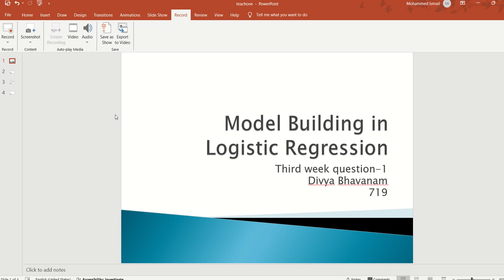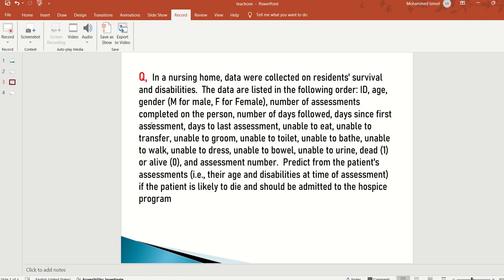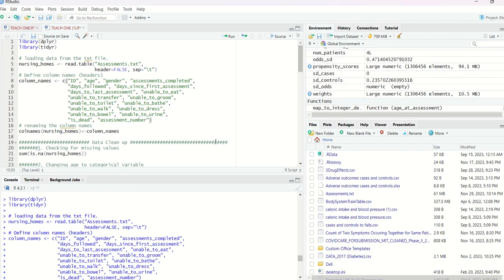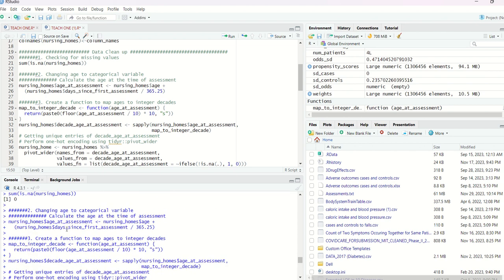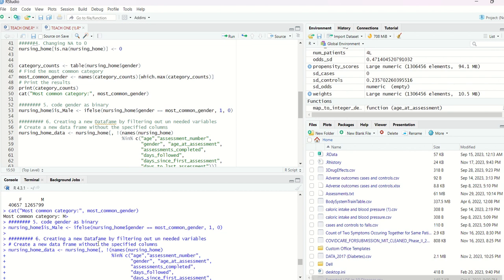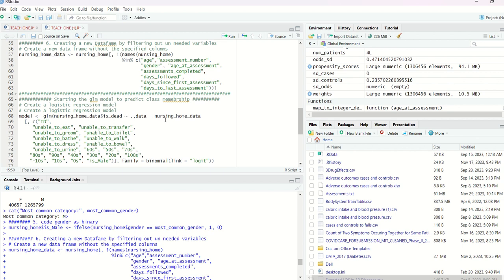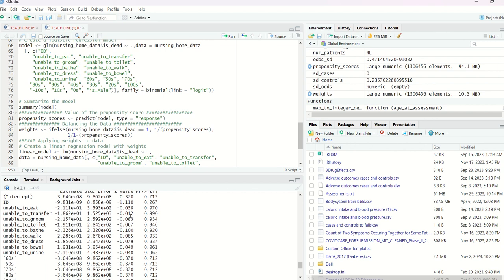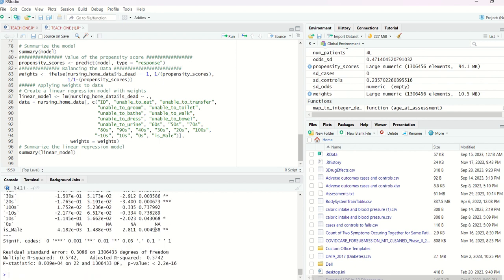Model building in logistic regression | propensity scoring